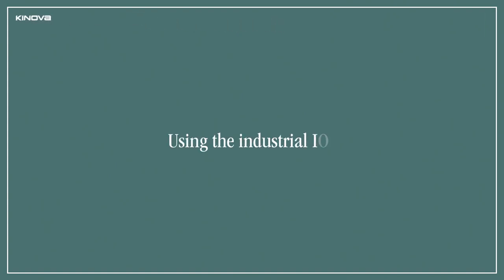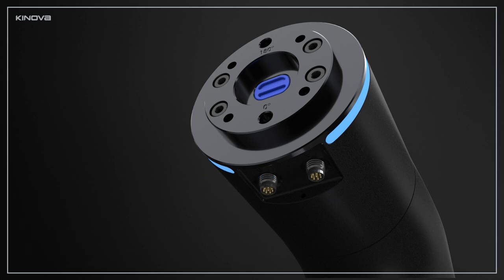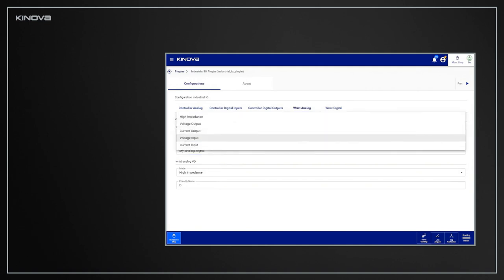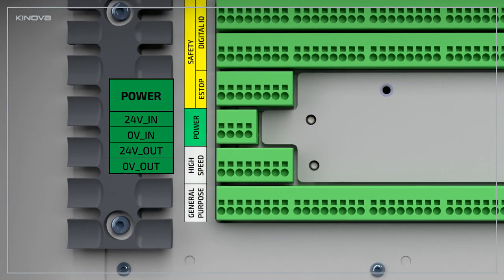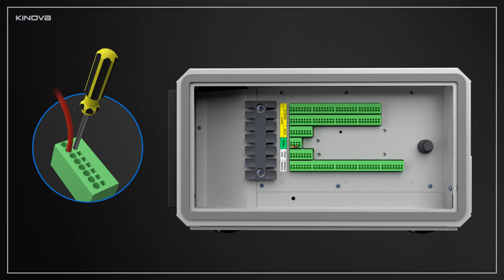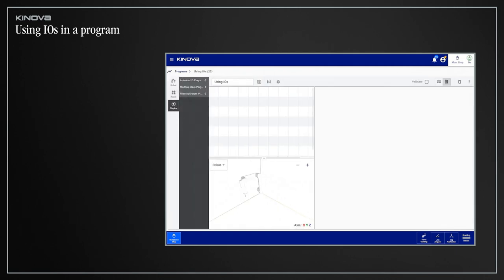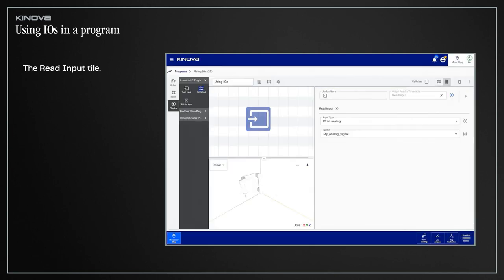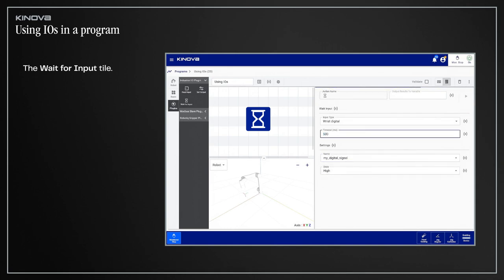Using Industrial IOs - Link 6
In this video, you will learn how to connect your Link 6 robot to external devices using the Industrial IO plugin to communicate with digital and analog inputs and outputs on the controller.